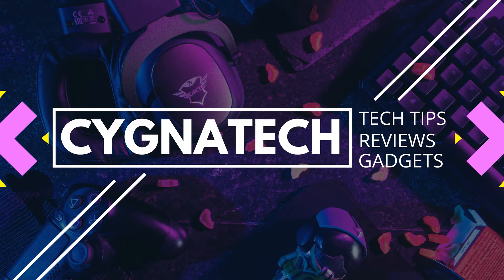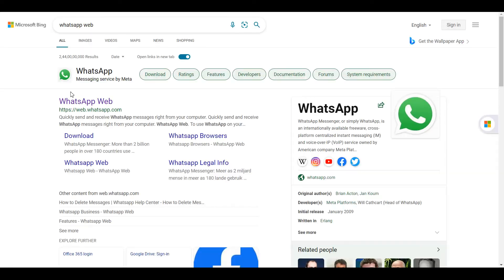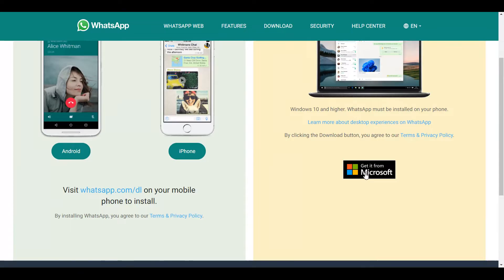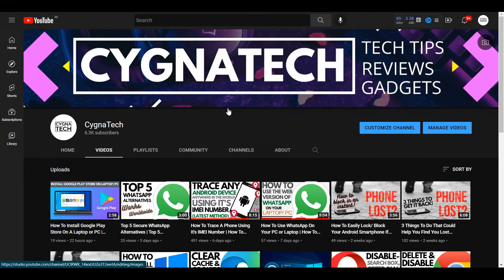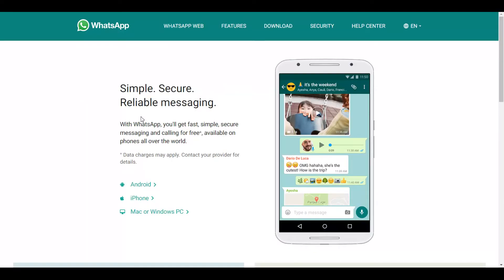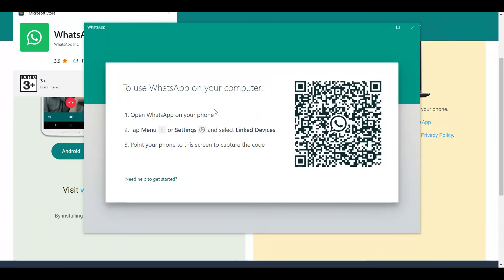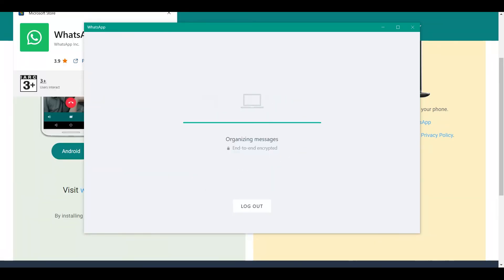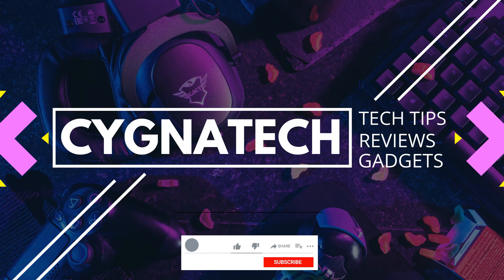How To Download And Install WhatsApp On A Windows 10 PC | Official WhatsApp Desktop Appication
✔ In the video for today I am showing you How To Download And Install WhatsApp On A Windows 10 PC | Official WhatsApp Desktop Appication. No investment or sign-up. Totally FREE to use website
I

Work Site: -

👉 Work Site: As shown in the video
Other videos that might interest you:

Cheers!!!
Ken
Team CYGNATECH